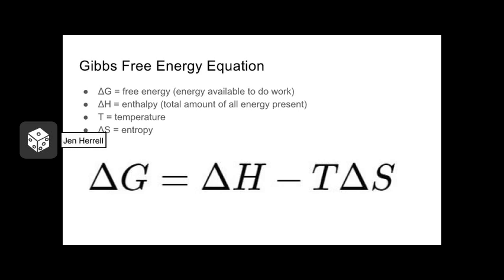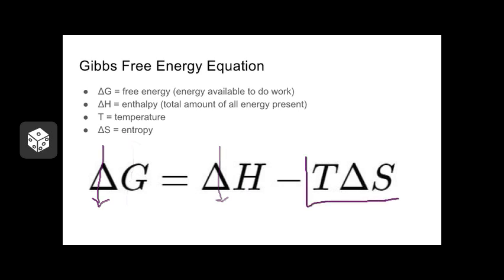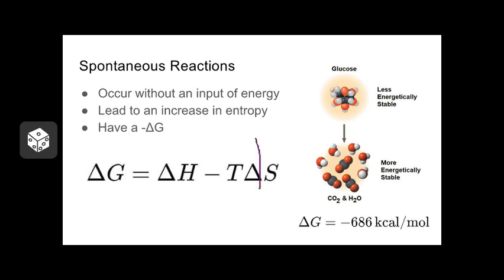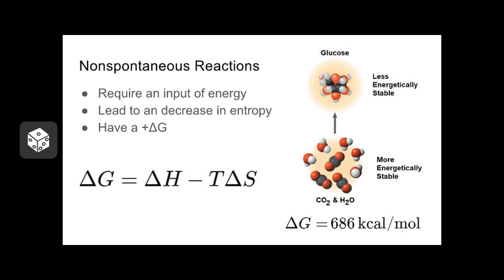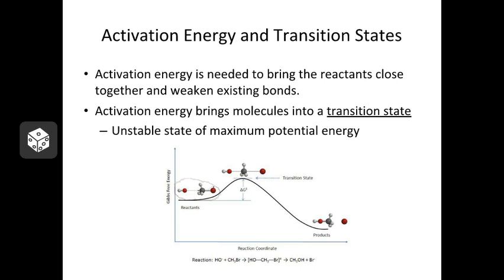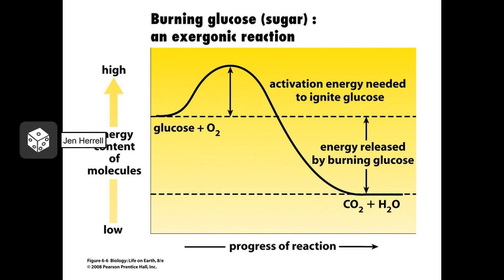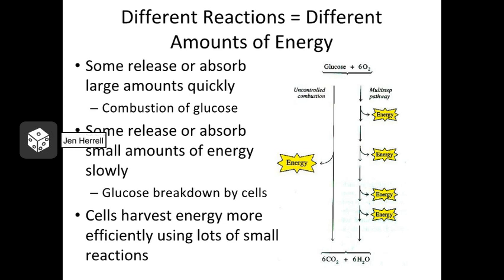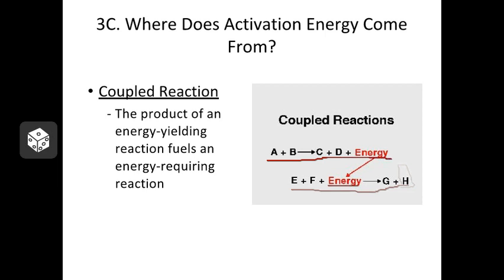Energy and Chemical Reactions